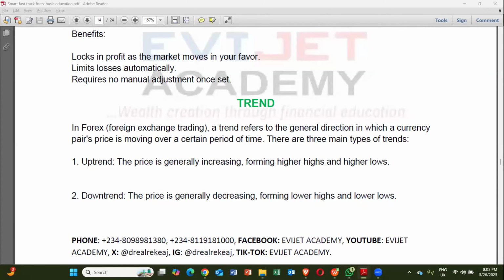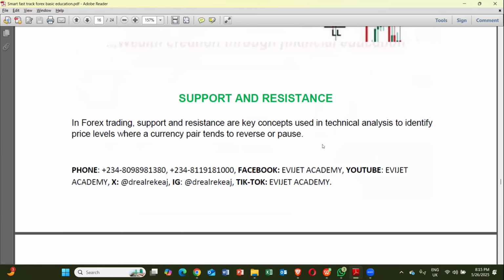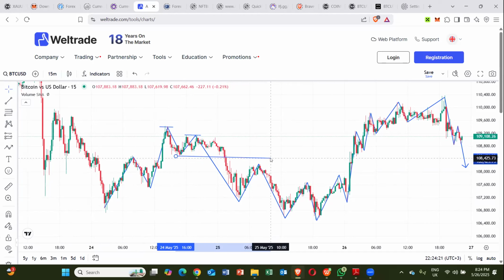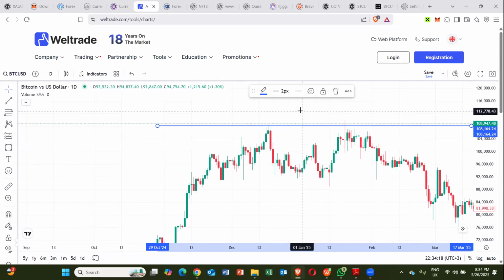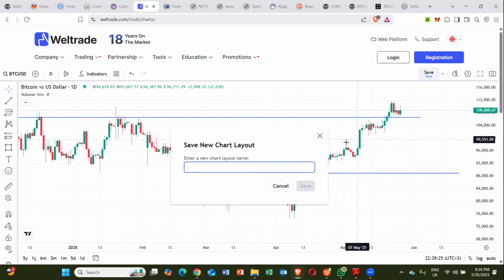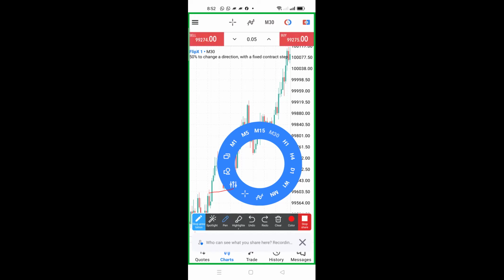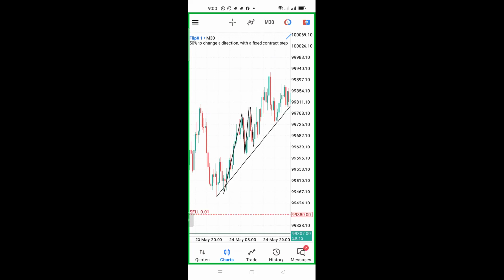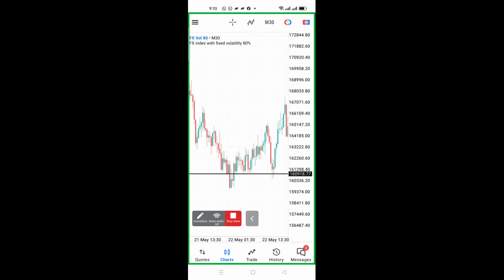FTT DAY 4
Register with our Broker for tighter spread on FOREX, CFDs, Metals, Indices, Synthetic Indices:

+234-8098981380